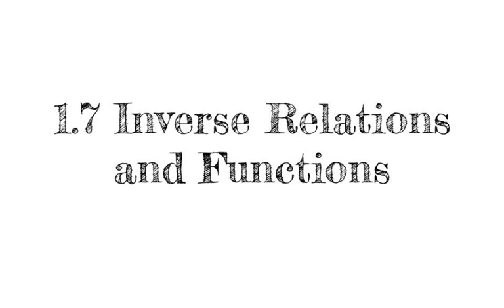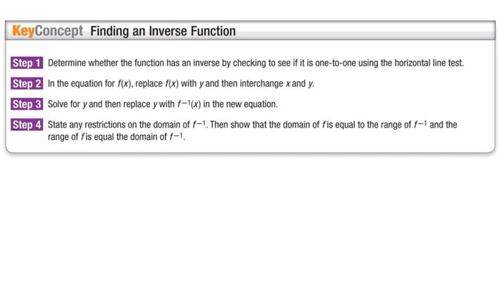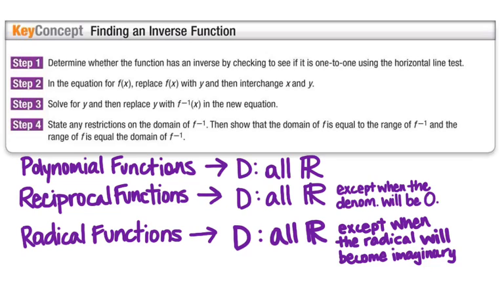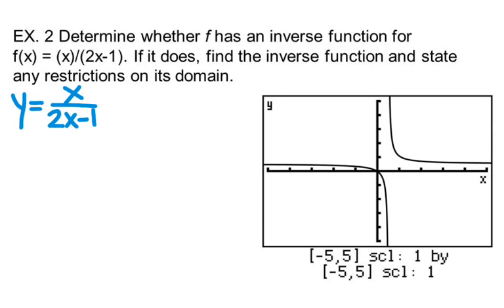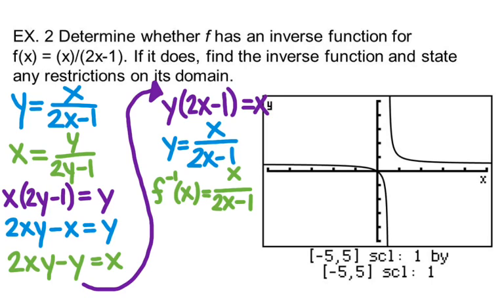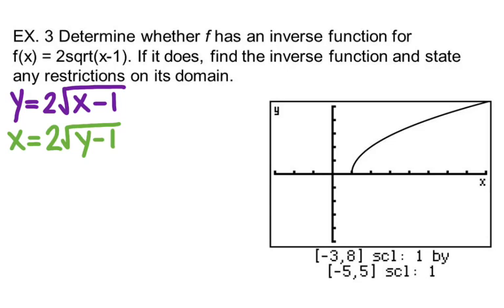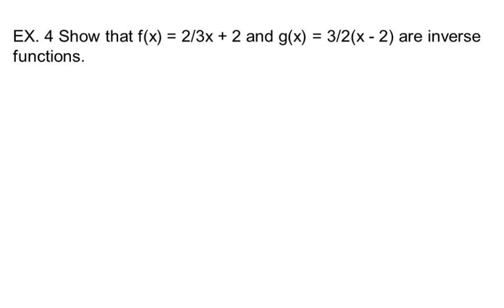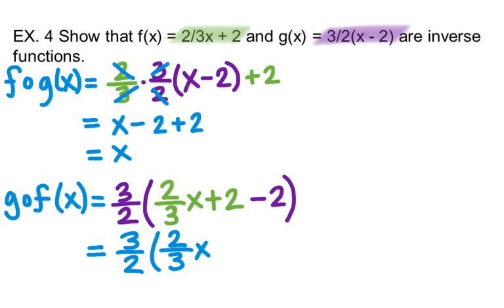1.7 Inverse Relations and Functions